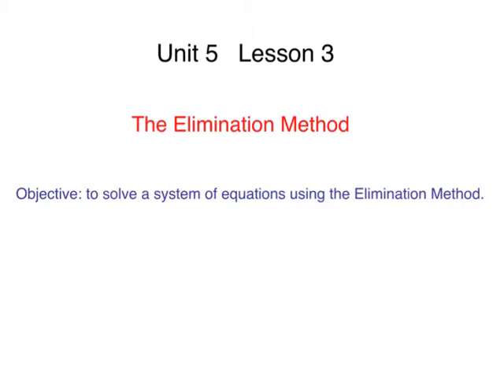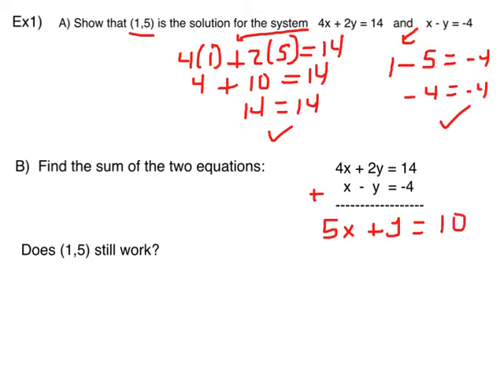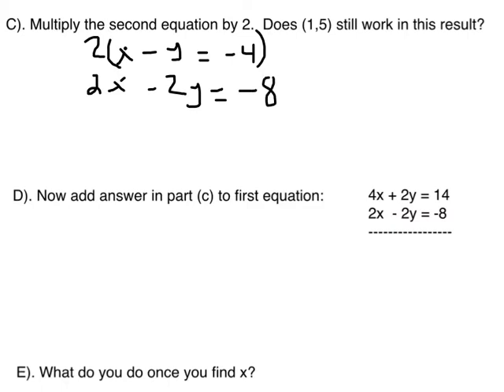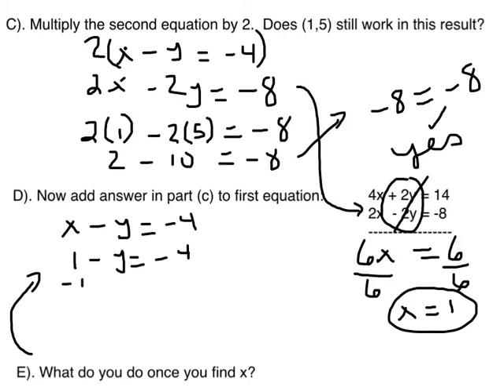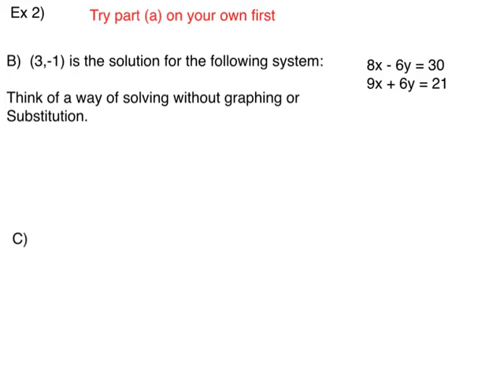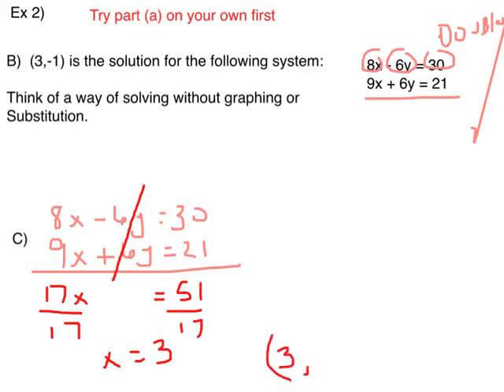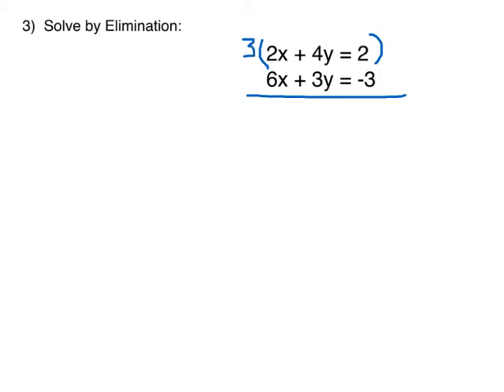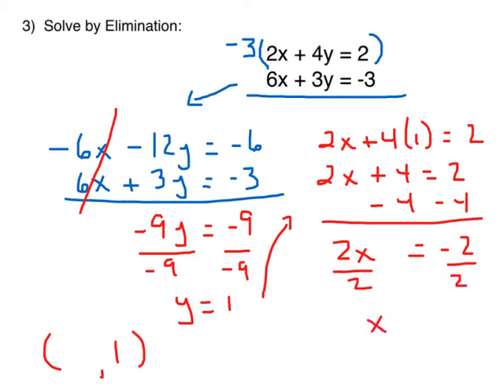Unit 5 Lesson 3